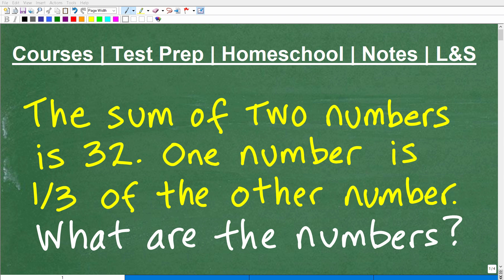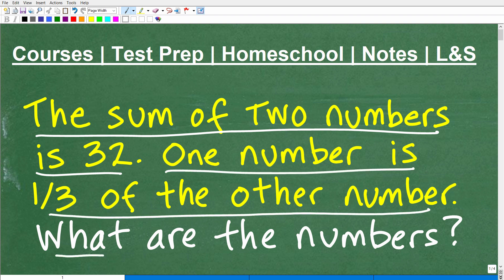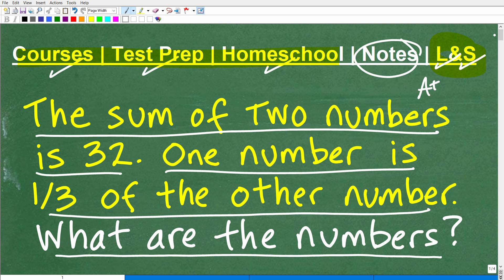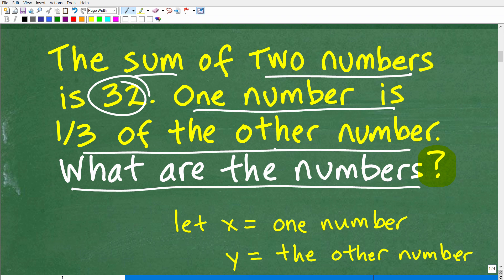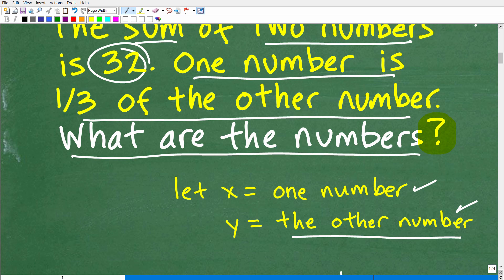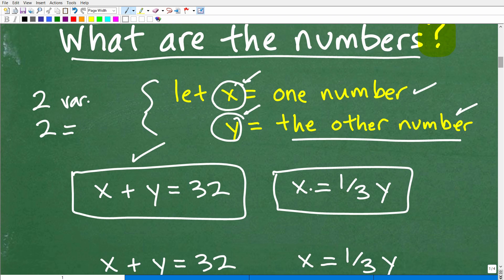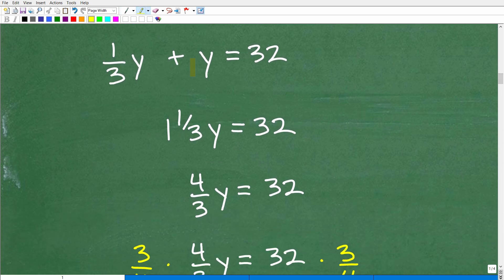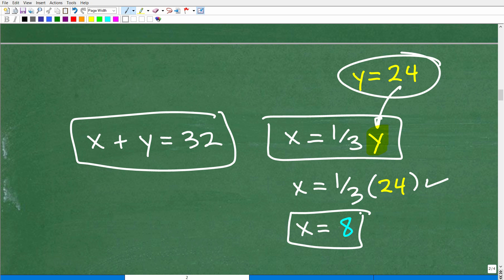The sum of two numbers is 32. One number is 1/3 of the other number. What are the numbers?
How to solve an algebra word problem using a 2 variable system of linear equations.